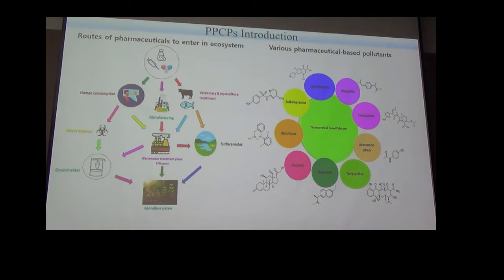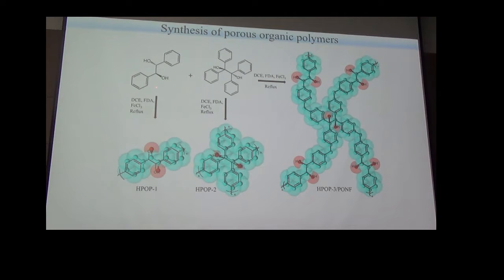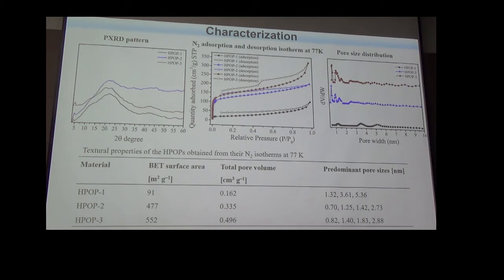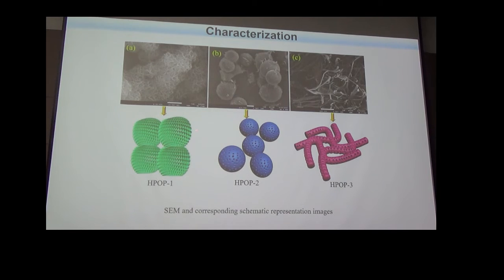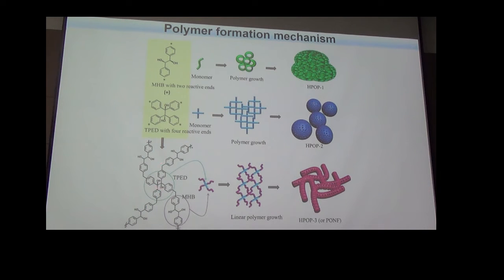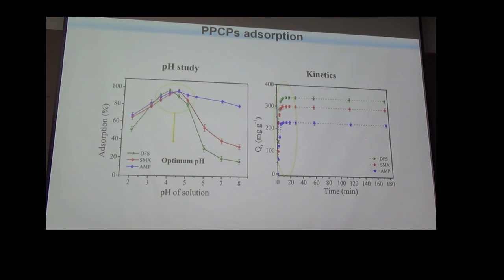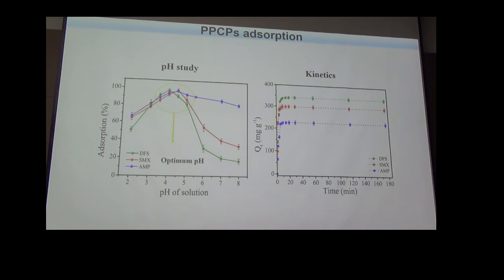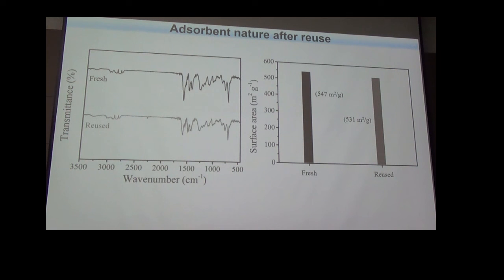Hydroxyl-rich porous organic nanofiber polymers for superfast capture of pharmaceutical..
[2022년 한국화학공학회 춘계학술대회] Hydroxyl-rich porous organic nanofiber polymers for superfast capture of pharmaceutical contaminants from water